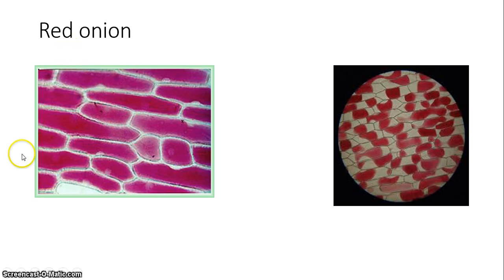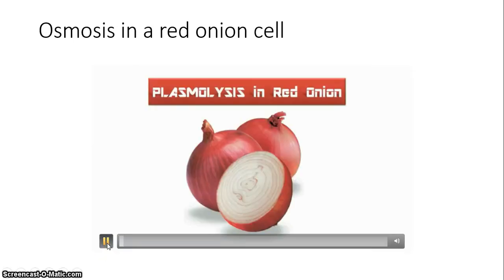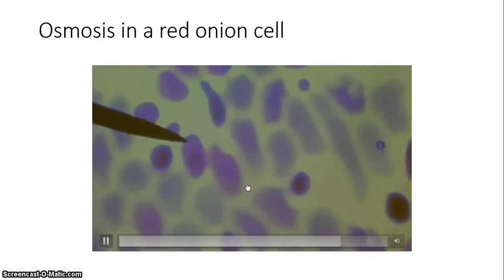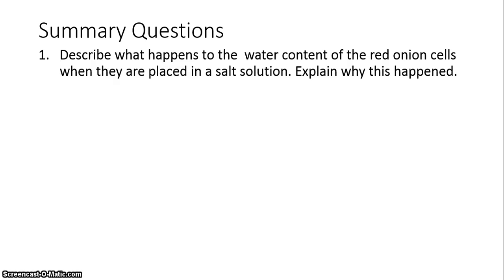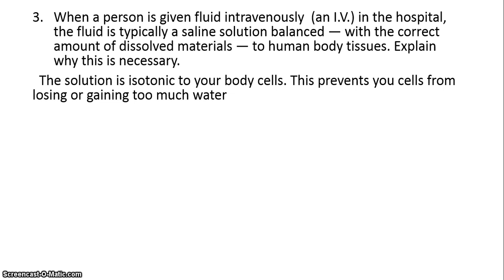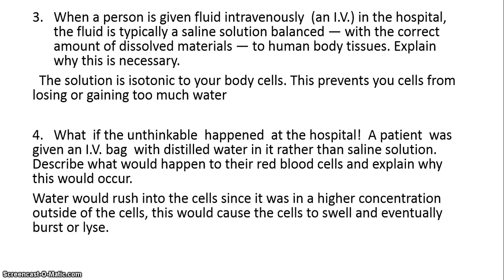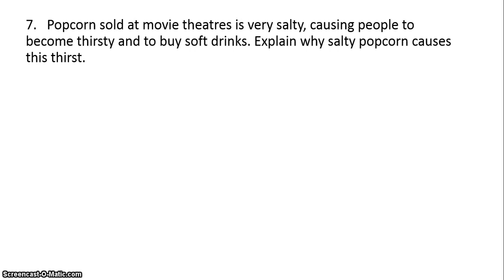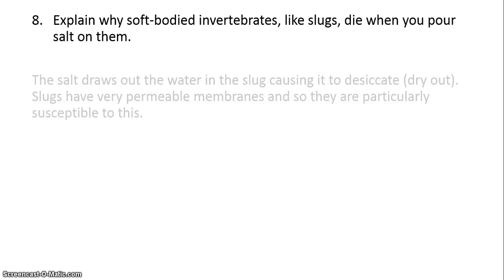osmosis lab review video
red onion osmosis lab review